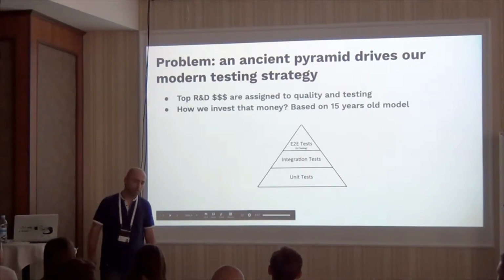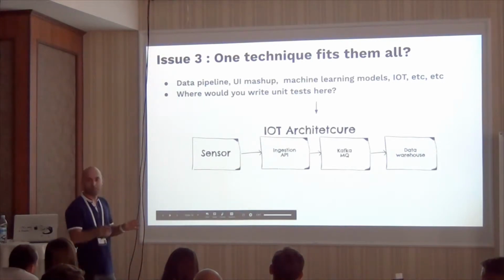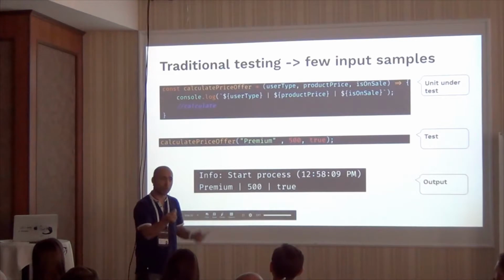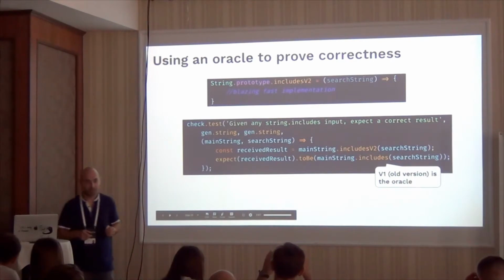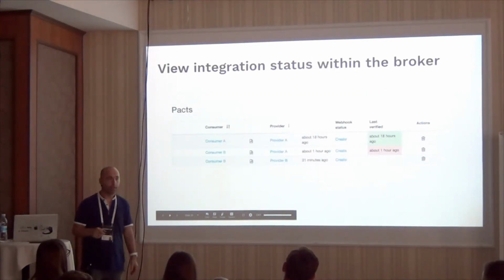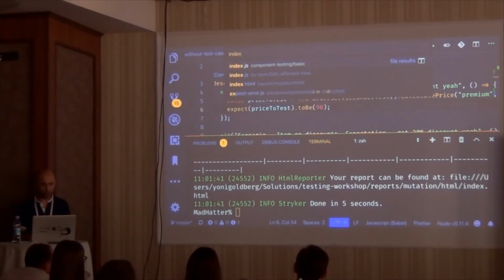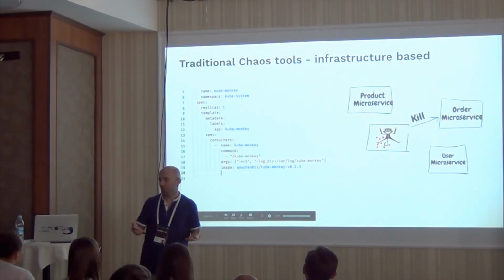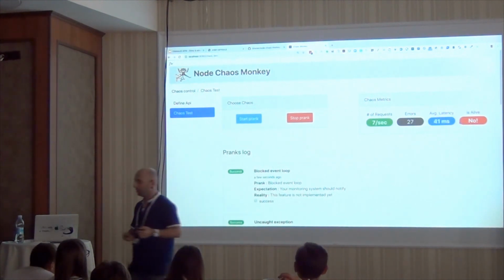Yoni Goldberg, 5 advanced & shiny testing techniques [EN]